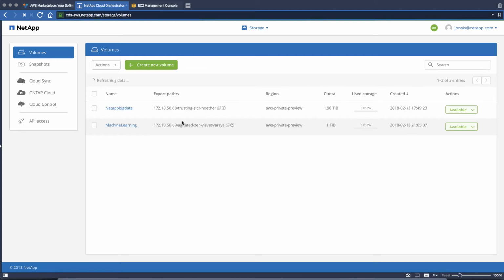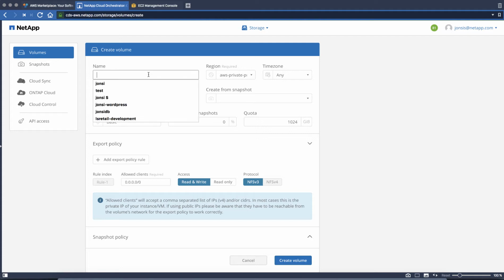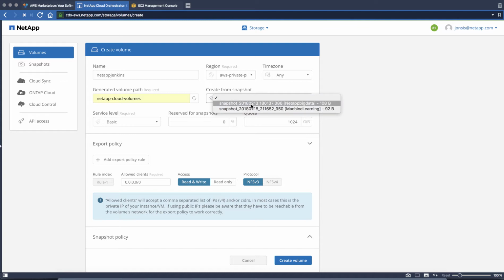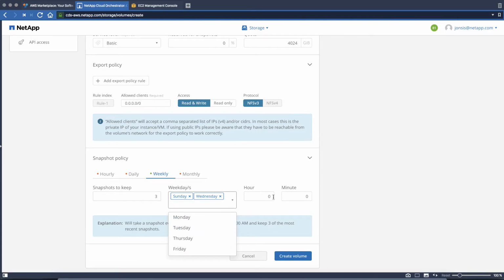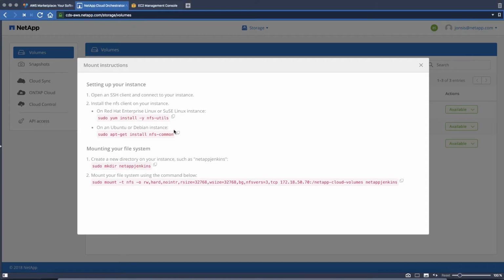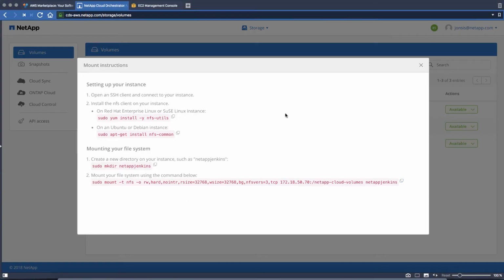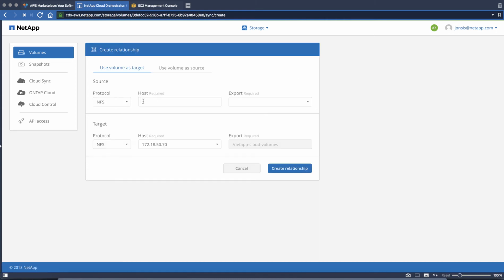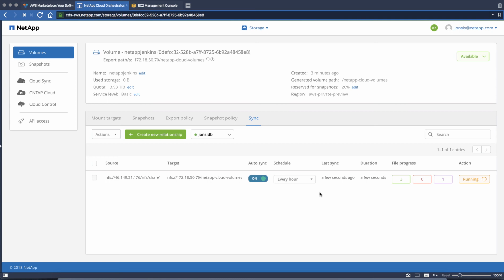[넷앱 클라우드 볼륨] AWS 지원 - 프리뷰 데모 영상